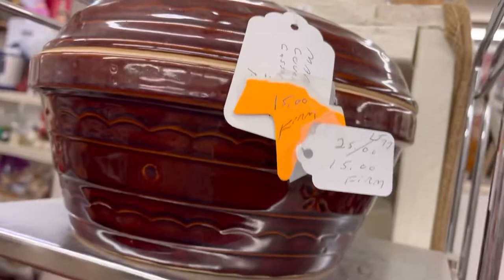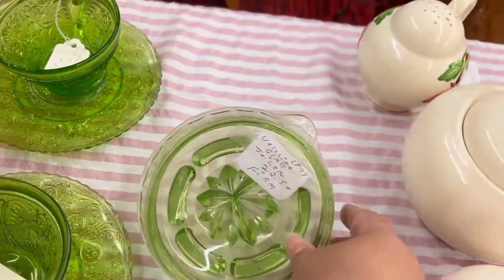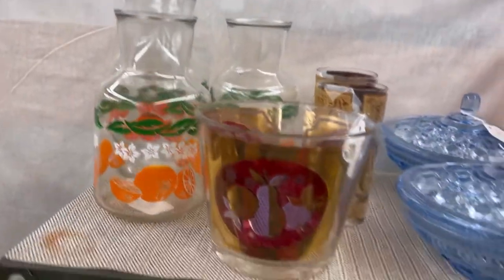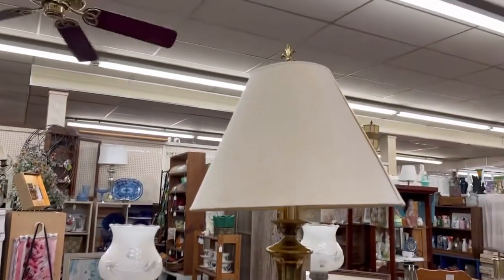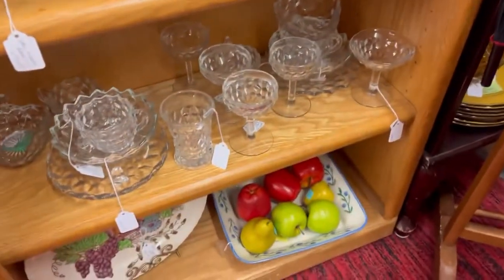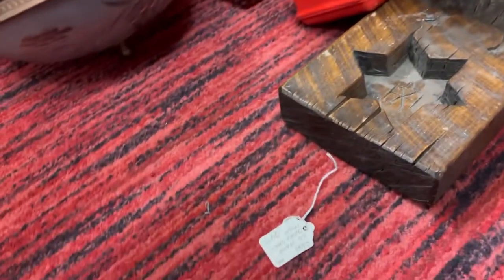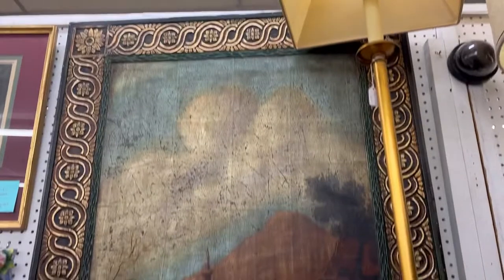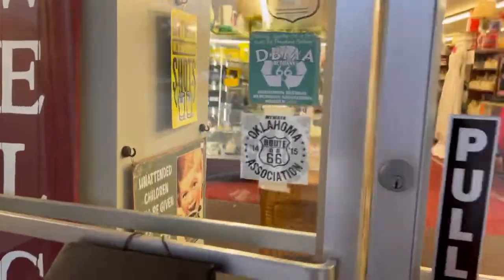Part Deux of the Antique Shop Tour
Well, in today’s video I’m taking you on Part 2 of a tour of Apple Tree Antique Mall in Bethany, OK; where we have our resale booth.😊 It’s been such an adventure since we began our business, in the midst of COVID’s early days.  We’ve had essentially 4 booths since we began and it’s crazy to see how far we’ve come 😊 Here at the antique shop, where I volunteer 2 days a week still, we have over 70 individual vendor/booth owners, and the assortment of treasures is vast. I hope y’all enjoy seeing the shop, and all the different booths.

Thank y'all so much for your continued support and remember to collect what you love & love what you collect ❤

Our eBay Store Link ☺